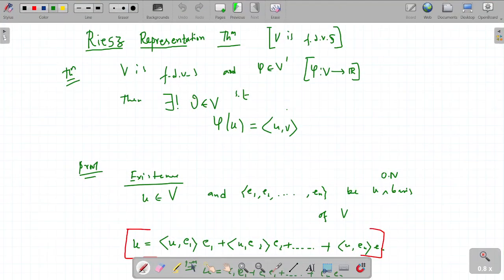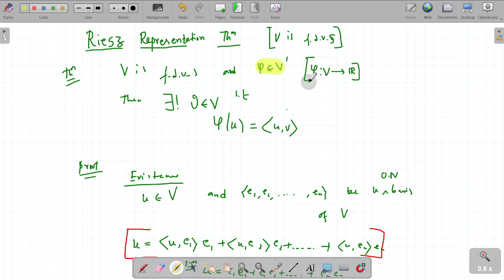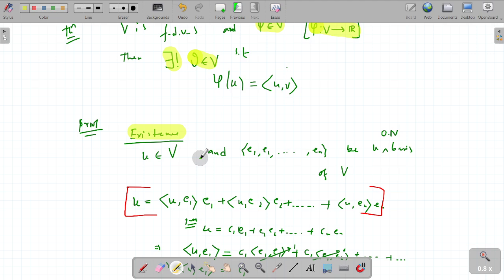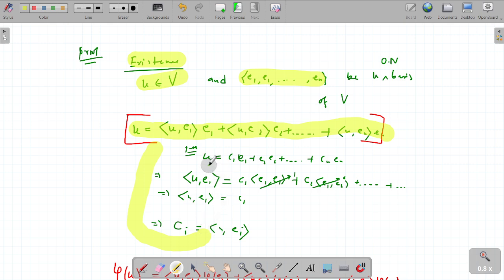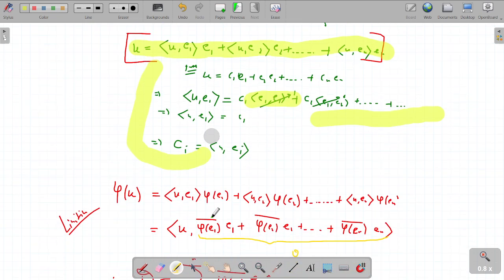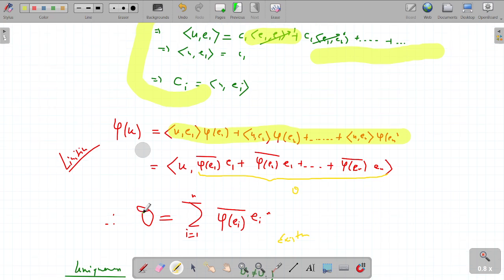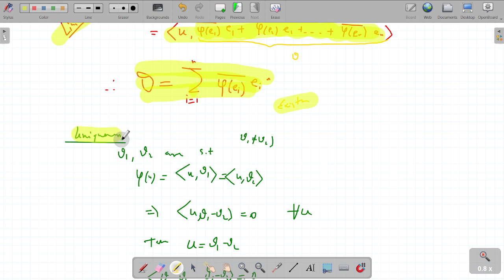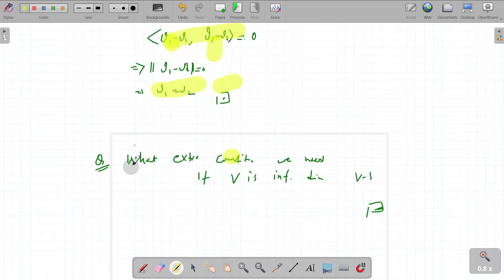From Functional to Inner Product | Riesz Representation Theorem Proof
Want to understand the **Riesz Representation Theorem proof** instead of memorising it? In this video, we develop one of the most important results in Functional Analysis step by step and explain exactly why every bounded linear functional on a Hilbert space can be represented using an inner product.

The theorem creates a beautiful connection between **bounded linear functionals and vectors in a Hilbert space**.

## Riesz Representation Theorem

Let (H) be a Hilbert space and let

be a bounded linear functional, where (\mathbb{F}=\mathbb{R}) or (\mathbb{C}).

Then there exists a **unique vector (y\in H)** such that

for every (x\in H).

Moreover,

This means every continuous linear functional on a Hilbert space is completely determined by taking the inner product with one fixed vector.

## Step 1: The Zero Functional

If

simply choose

y=0.

Then

So the interesting case is (f\neq0).

## Step 2: Consider the Kernel

Define

M=\ker f.

Because (f) is continuous, (M) is a **closed subspace** of the Hilbert space (H).

Since (f\neq0),

M\neq H.

By the Orthogonal Decomposition Theorem,

H=M\oplus M^\perp.

Therefore, there exists a non-zero vector

z\in M^\perp.

Since (z\notin M),

f(z)\neq0.

## Step 3: Construct a Vector in the Kernel

For an arbitrary (x\in H), consider

x-\frac{f(x)}{f(z)}z.

Applying (f),

f(x)-\frac{f(x)}{f(z)}f(z)
=0.

Therefore,

x-\frac{f(x)}{f(z)}z\in\ker f=M.

Since (z\in M^\perp), we have

\left\langle
x-\frac{f(x)}{f(z)}z,z
\right\rangle=0.

Hence,

\frac{f(x)}{f(z)}|z|^2.

Therefore,

\frac{f(z)}{|z|^2}\langle x,z\rangle.

With the appropriate scalar/conjugate convention for complex Hilbert spaces, choose (y) as the corresponding scalar multiple of (z). Then

for all (x\in H).

Thus existence is proved.

## Step 4: Prove Uniqueness

Suppose (y_1,y_2\in H) both represent (f). Then

Therefore,

Choose

x=y_1-y_2.

Then

|y_1-y_2|^2=0.

Hence,

\boxed{y_1=y_2}.

So the representing vector is unique.

## Step 5: Prove the Norm Equality

Since

the Cauchy-Schwarz inequality gives

|f(x)|
\leq
|x||y|.

For (|x|\leq1),

|f(x)|\leq|y|.

Therefore,

|f|\leq|y|.

If (y\neq0), choose

x=\frac{y}{|y|}.

Then

|f(x)|=|y|.

Hence,

\boxed{|f|=|y|}.

## Final Conclusion

Every bounded linear functional (f) on a Hilbert space (H) has the form

for one and only one (y\in H), and

\boxed{|f|=|y|}.

The proof is built around four key ideas:

**Kernel → Closed Subspace → Orthogonal Complement → Cauchy-Schwarz**

• Statement of Riesz Representation Theorem
• Why (\ker f) is closed
• Role of orthogonal complements
• Construction of the representing vector
• Existence proof
• Uniqueness proof
• Proof of (|f|=|y|)
• Connection between (H) and its dual (H^*)
• Important exam observations
• Common proof mistakes

This theorem is fundamental for **Functional Analysis, Hilbert Spaces, Operator Theory and advanced Real Analysis**, and is highly useful for CSIR NET Mathematical Sciences, GATE Mathematics, IIT JAM, ISI, CMI, TIFR, MSc Mathematics and university examinations.